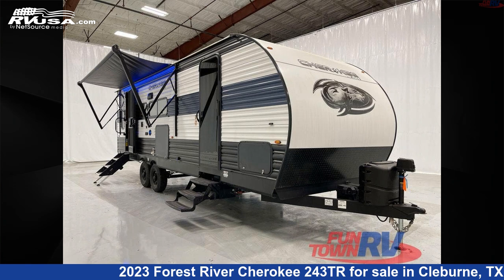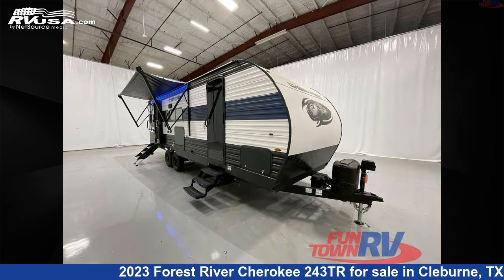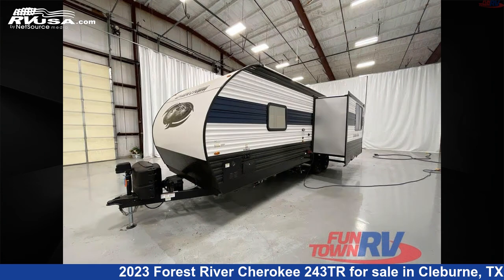Eye-catching 2023 Forest River Cherokee Travel Trailer RV For Sale in Cleburne, TX | RVUSA.com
This 2023 Forest River Cherokee 243TR is a Travel Trailer RV. It is located in Cleburne, TX 76031 and is offered for sale by Fun Town RV - Cleburne. This New Forest River Is 30' 0" in length and features a BRYCE CANYON interior, sleeps 4, Slideout, and 40 gal fresh water capacity. The floorplan layout of this Travel Trailer features Front Bedroom, Outdoor Kitchen, Rear Living Area, Two Entry/Exit Doors, U-Shaped Dinette.